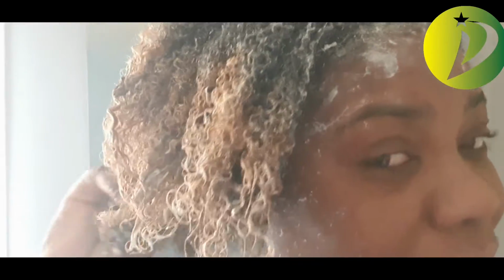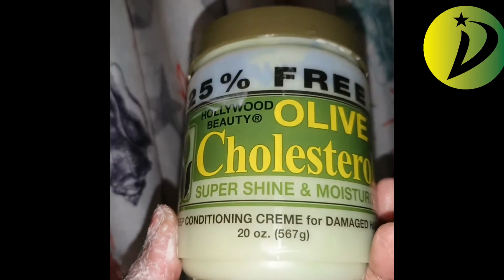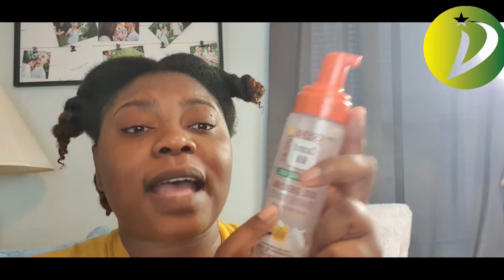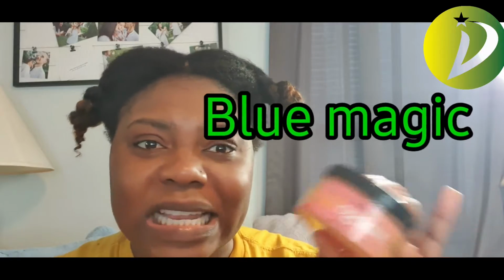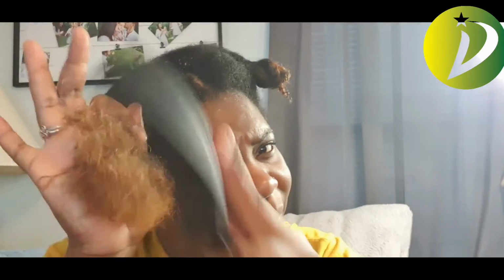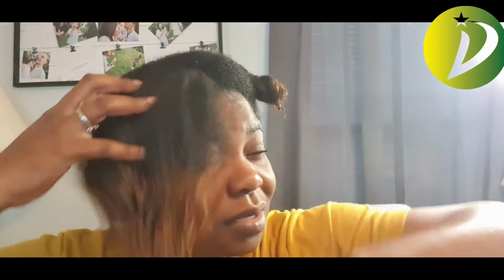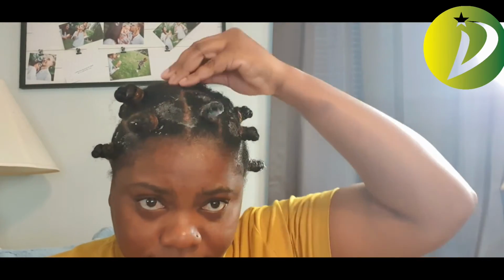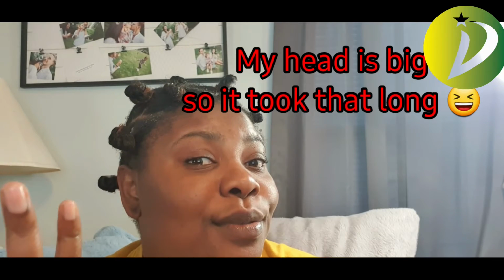Wash day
A typical wash day calls for me to be mentally prepared.